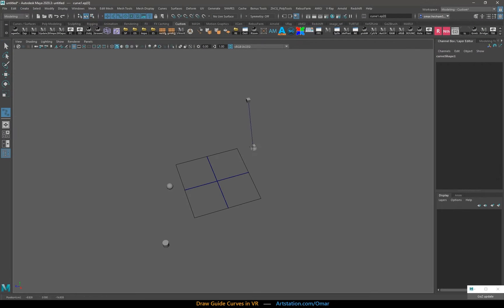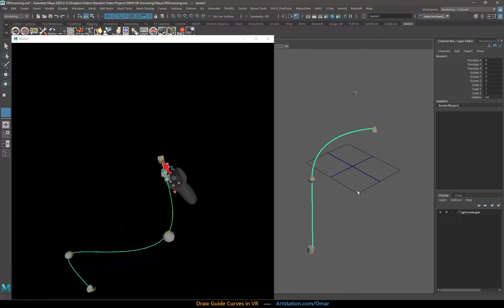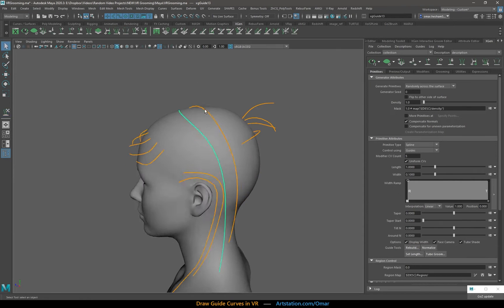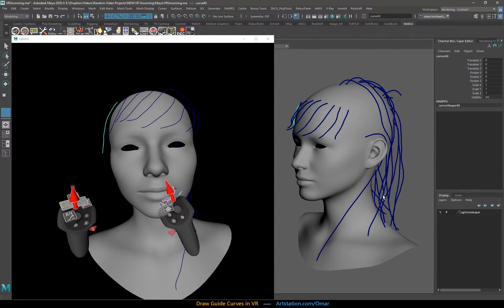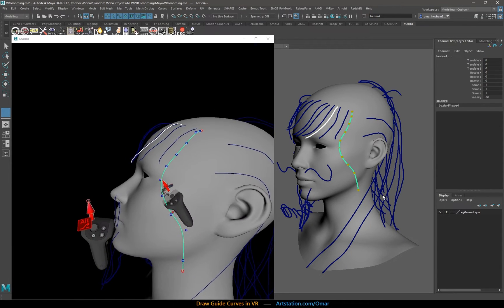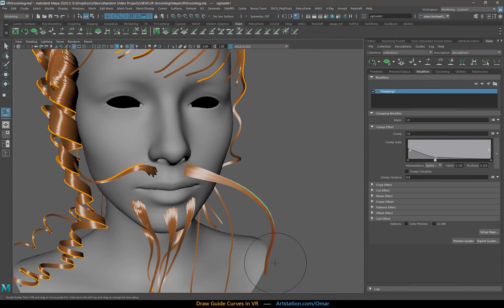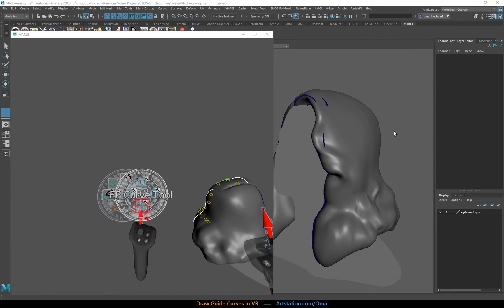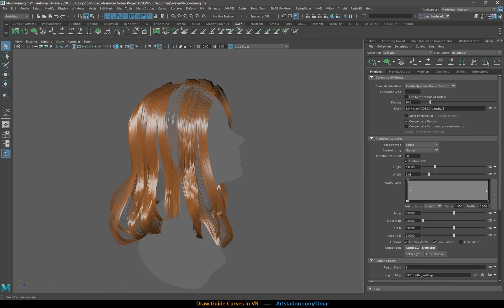VR Grooming in Maya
Showcasing the use of VR to place nurbs curves to be used for hair grooming. Also comparing it to already established traditional methods.
Being able to see in true 3D in VR and place curves directly in very few clicks has proven to be very fast and effective. Try it out!